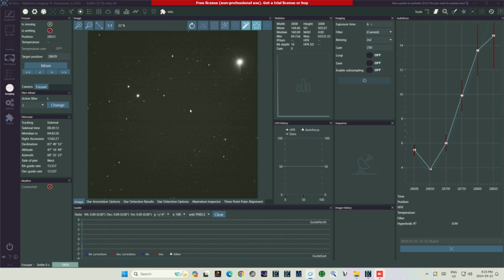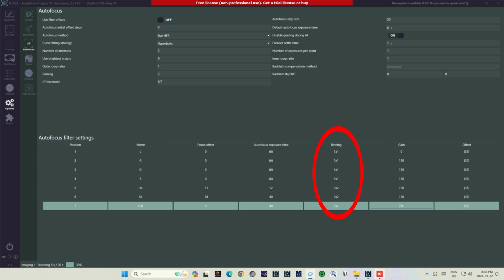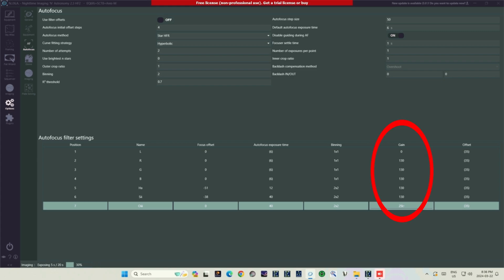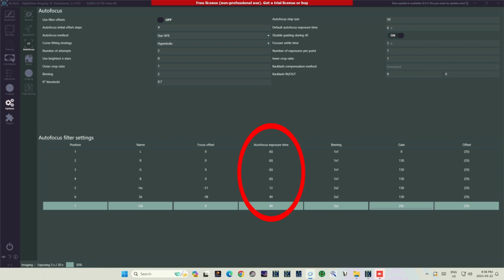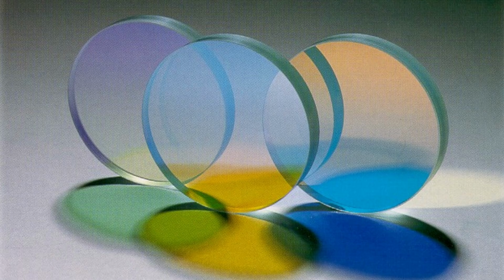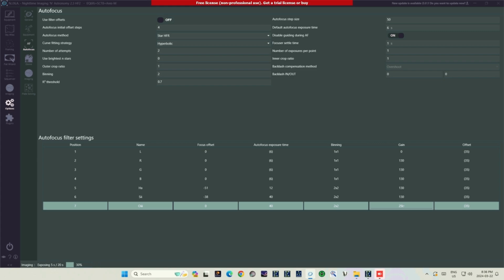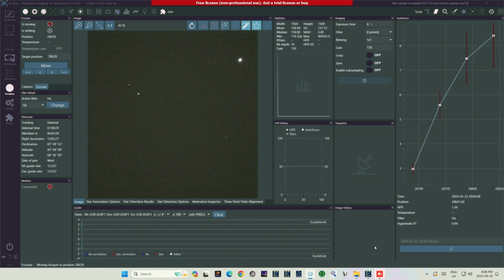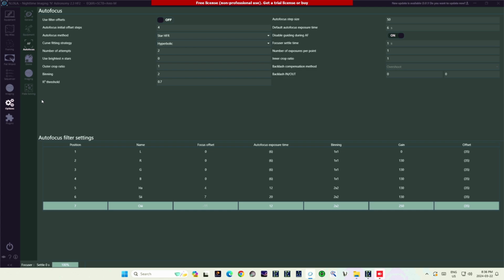Tips to Speed Up Autofocus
Here is a collection of techniques and strategies I've picked up that speeds the whole autofocus process along and makes it more reliable.  In this video, we cover:

Why you should customize how each filter autofocuses.
How to setup custom autofocus strategies for each filter.
Gain changing is a game changer.
To bin or not to bin?  That is the filter's question.
When to use focus offsets.
How to setup focus offsets.
How to turn focus offsets on and off in NINA.
How to deal with objects that refuse to focus.